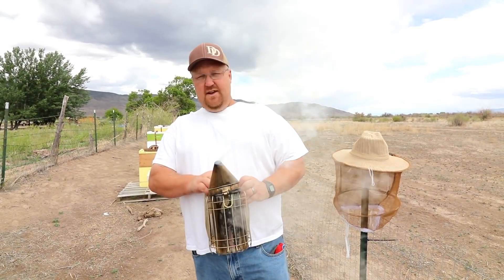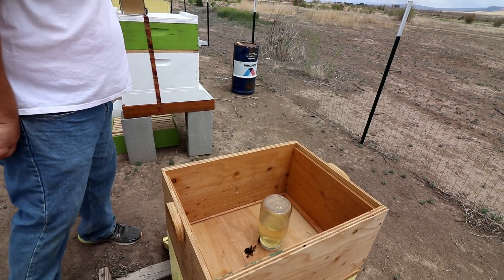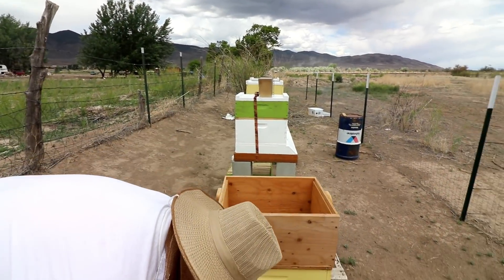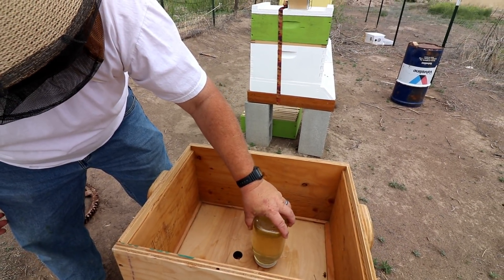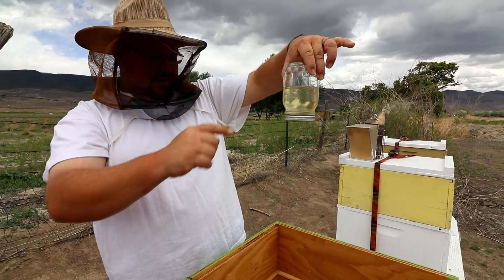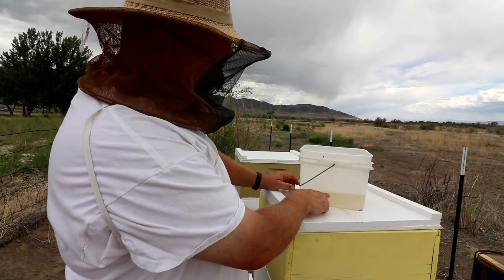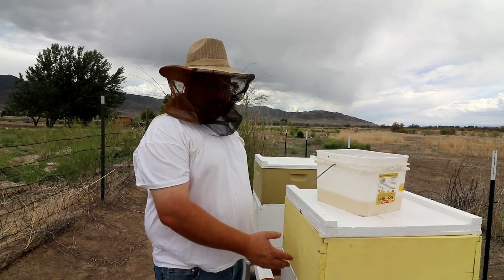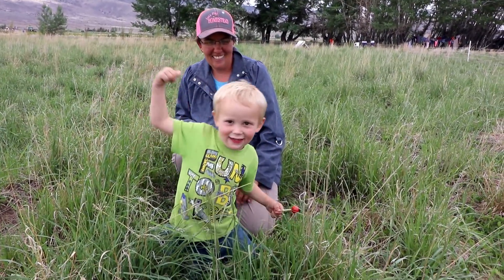BETTER WAY TO FEED BEES!!!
we did an experiment with feeding the bees, turned out we were feeding robber bees.